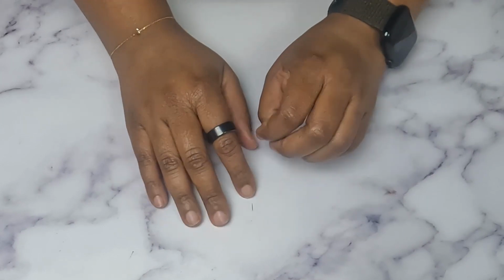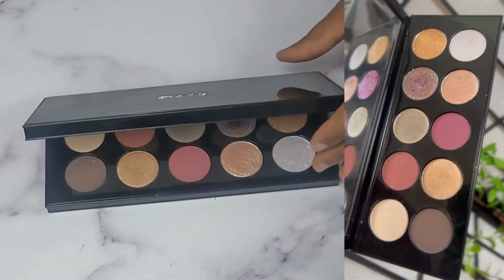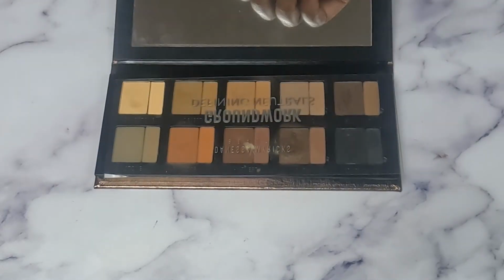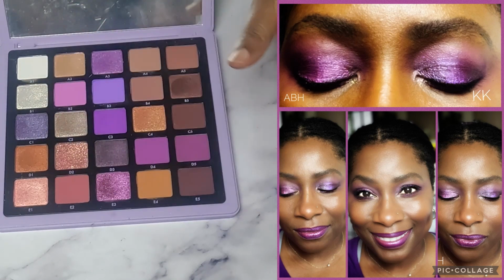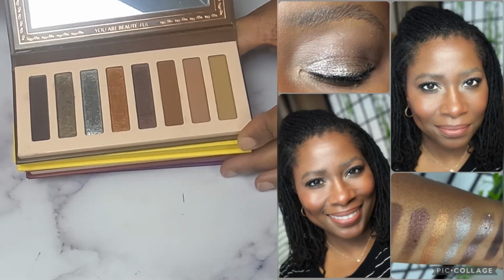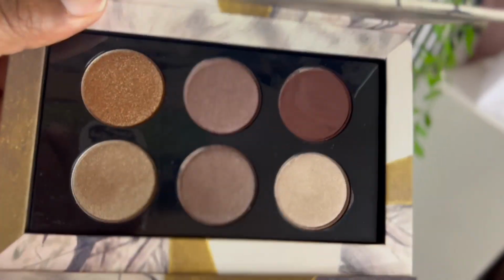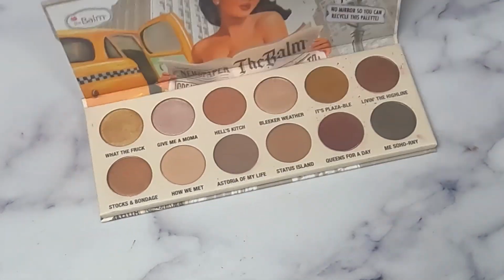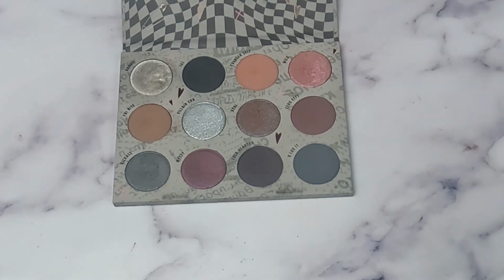Eyeshadow Ranking | 34 Palettes Ranked for September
Hey to all my beautiful fly girls!!

Let's talk about eyeshadow palettes!!! The 34 Eyeshadow palettes I used in September. Ranked (kinda) and reviewed. Come see!!

A little about my skin:
Mature (I’m 52)
Normal to dry
Deep Skin tone (could be medium deep)
Yellow undertones
Rare blemishes
Darker around mouth area

Foundation Shades:
Nars: Macao
Haus Labs: 460
Lisa Eldridge: 31
Hourglass: 15.5
Fenty: 20
Rare Beauty: 48W
Loreal Tinted Balm: 10
Catrice True Skin: 92
Too Faced: Chai

FlyafterFifty
meech_theflydoc

New channel name…same content. This new channel will do the same as the original…benefit all woman…the young and the gracefully aging!! 😘

Yay!! You read to the end!! I appreciate and love y’all!!!

-D💋